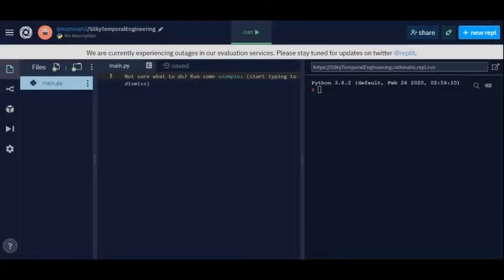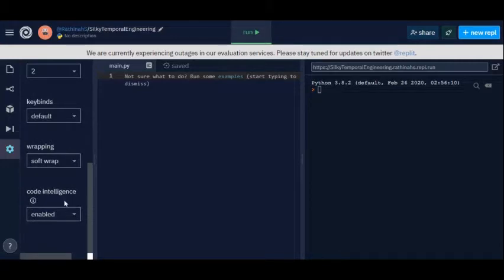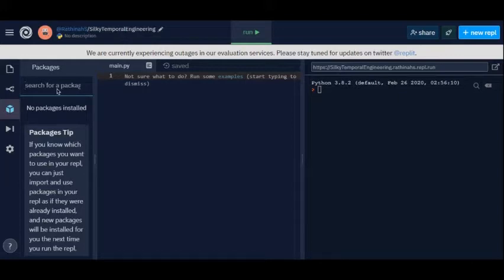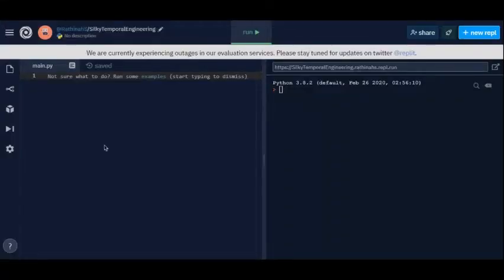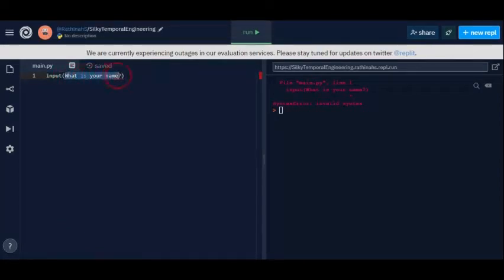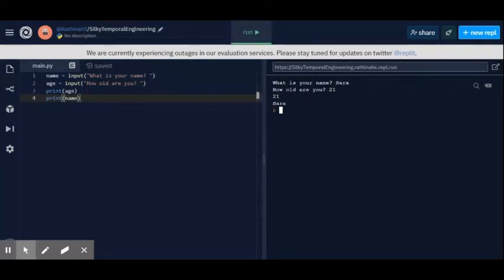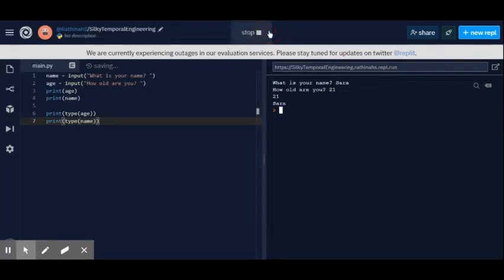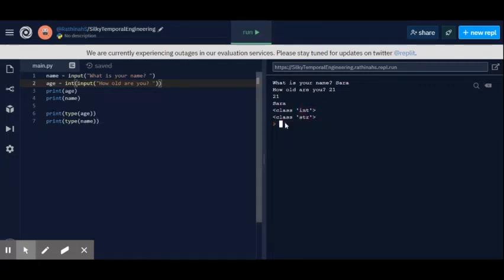Input|Python Tutorial #3| Receiving Input|Did You Know?|Part 3|Python tutorial for Beginners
Hello everyone...This is a new video of Python Tutorial(Part 3) Receiving Inputs...I will teach you all about receiving inputs in this video...Pls subscribe to my channel and hit the like button if you love this video.